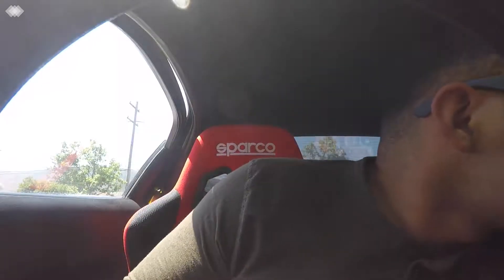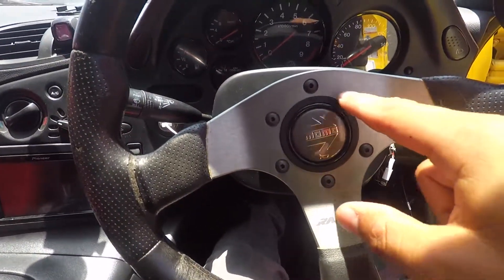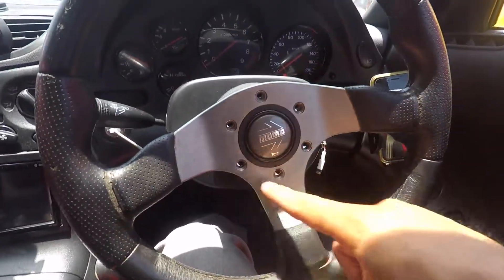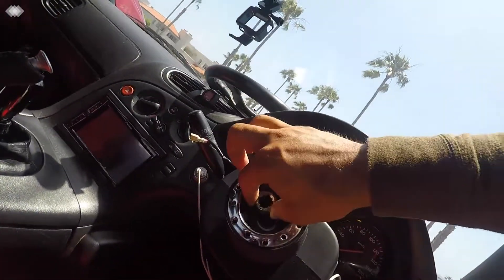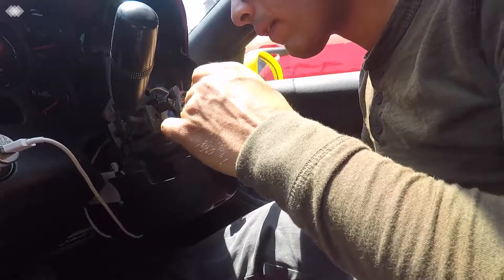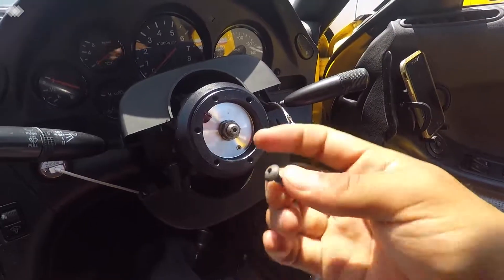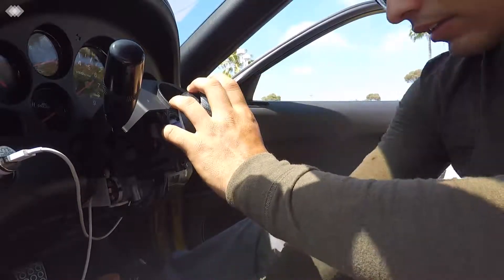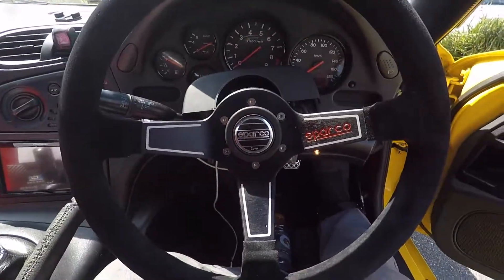New Sparco Steering Wheel For The RX7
got a new slim hub, slim quick release, and a new steering wheel!!!